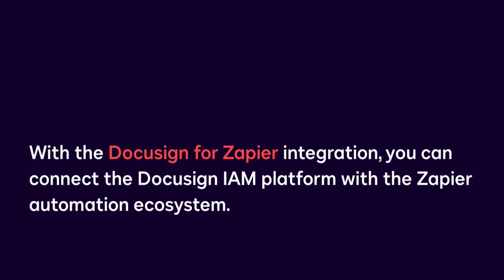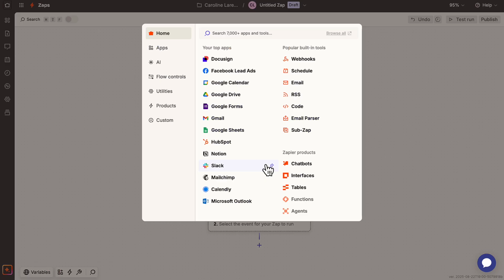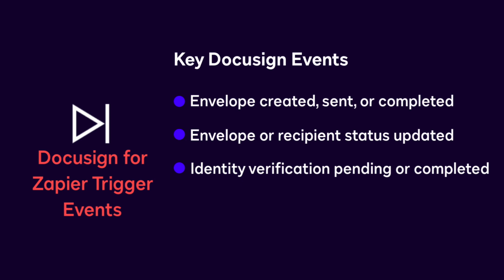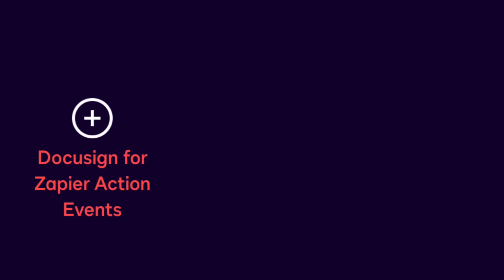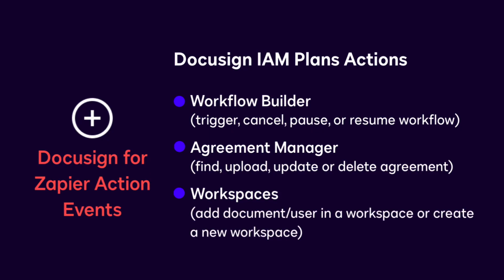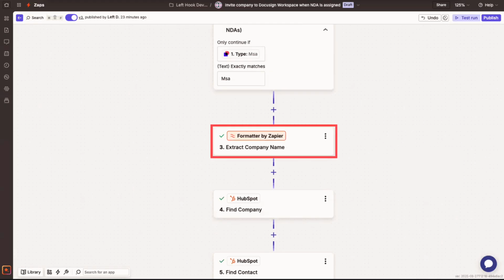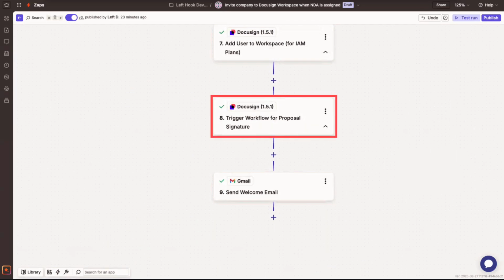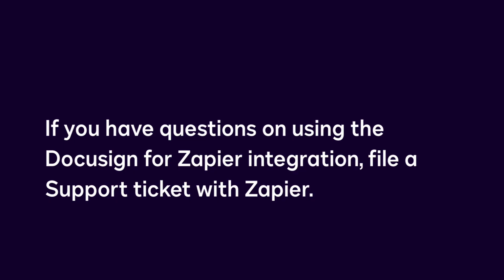Docusign for Zapier: How to Use the Zapier Integration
In this video, you learn how to automate end-to-end agreement workflows with Docusign and the Zapier automation ecosystem.